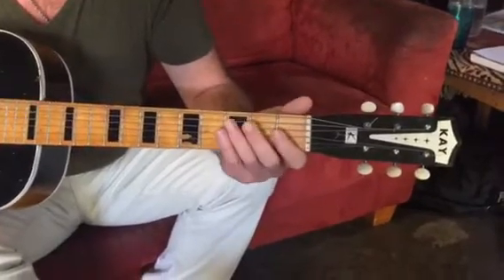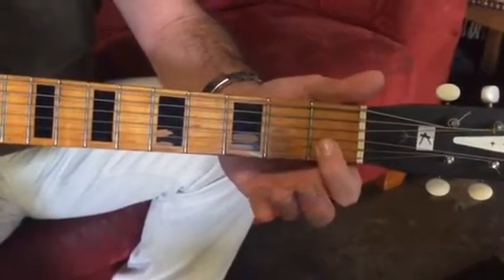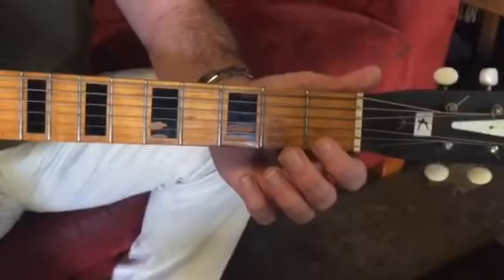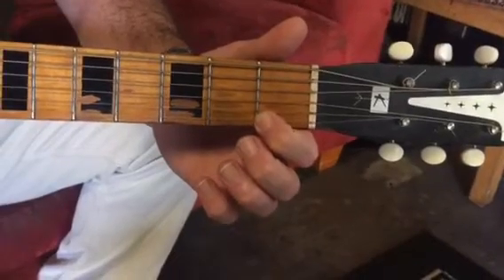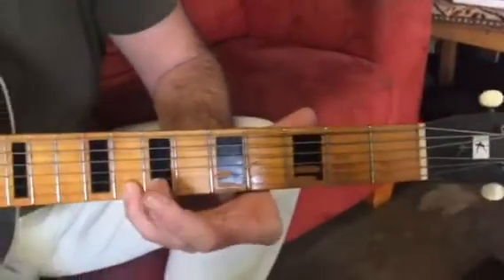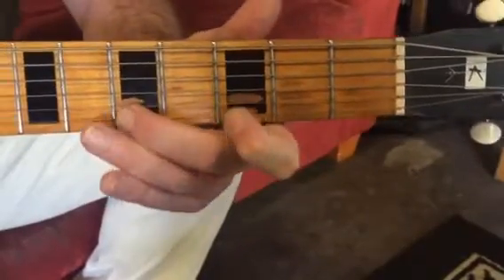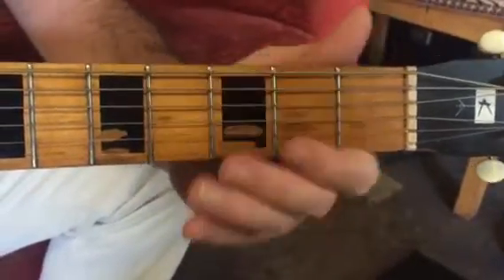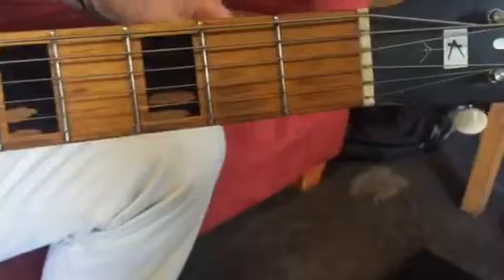Billy wk 11